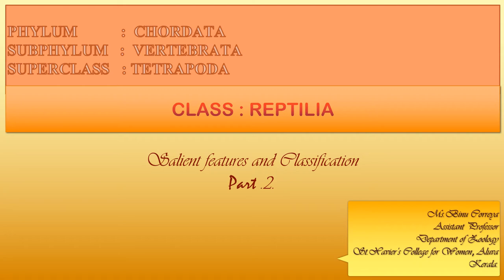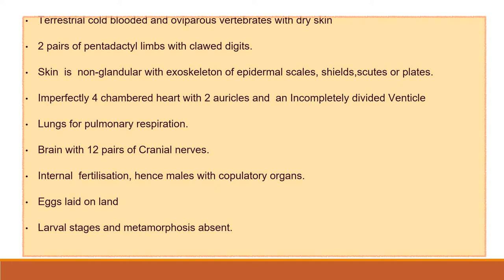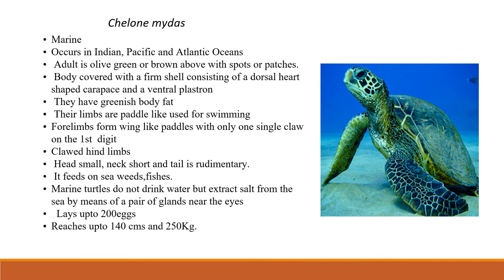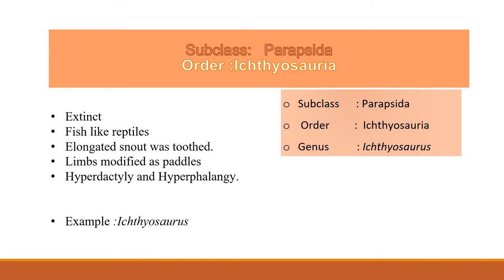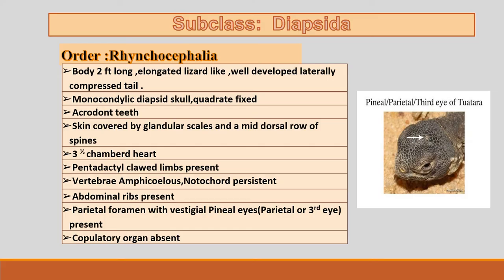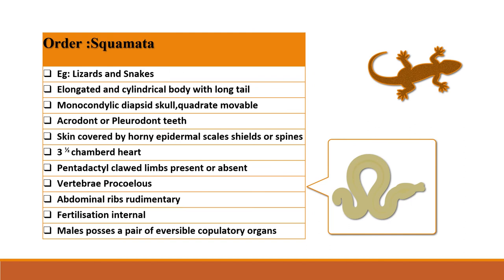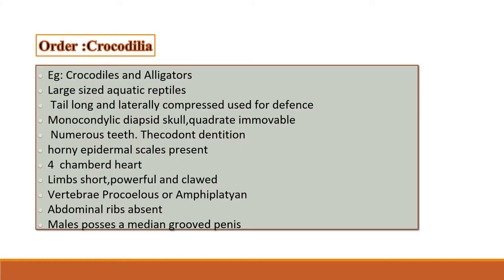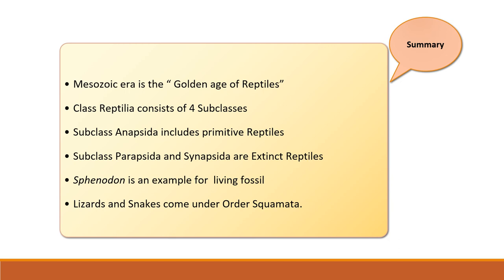CLASS : REPTILIA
Salient features and Classification Part 2